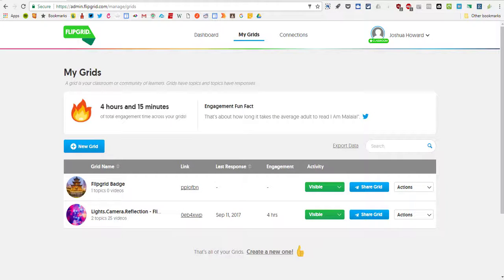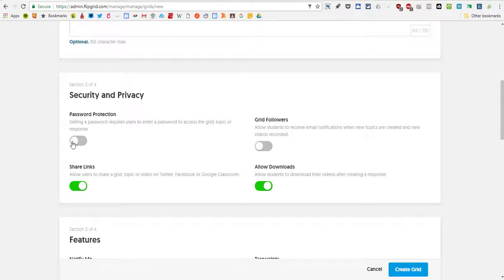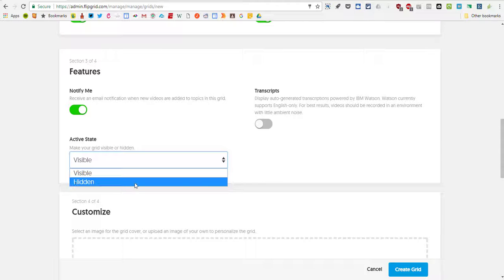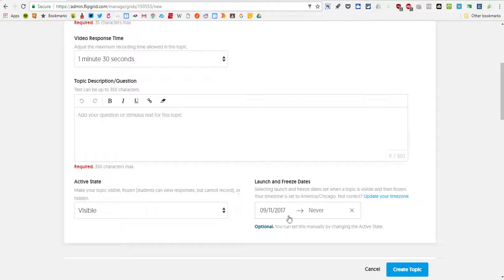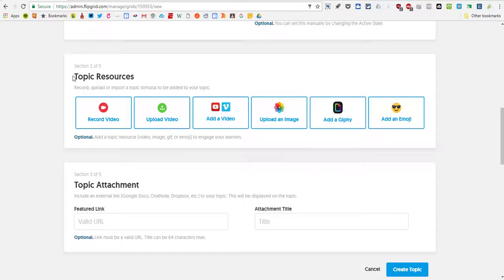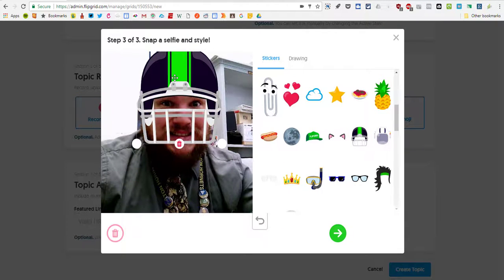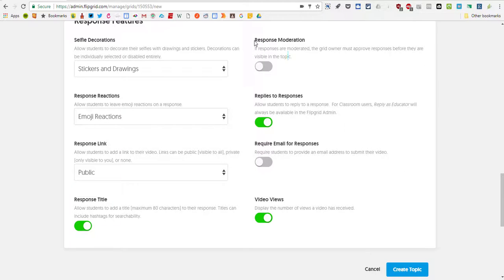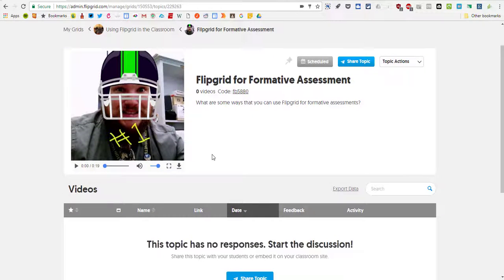Flipgrid - Grids and Topics